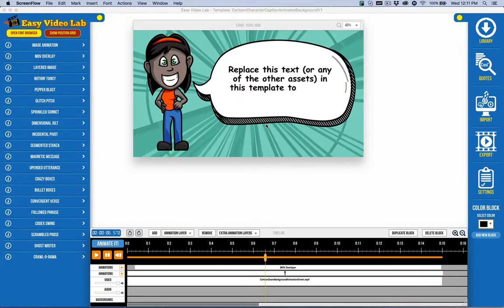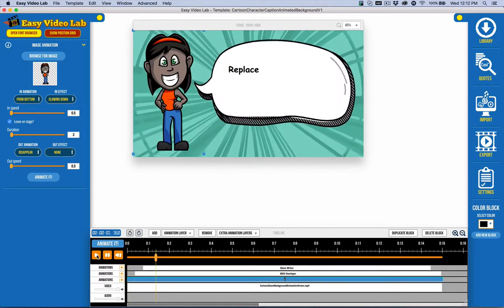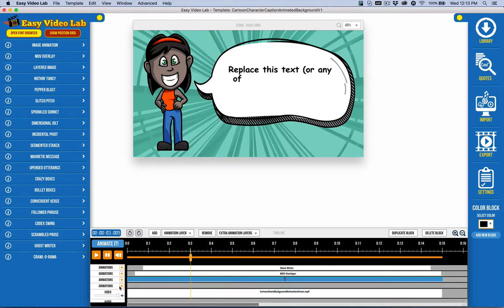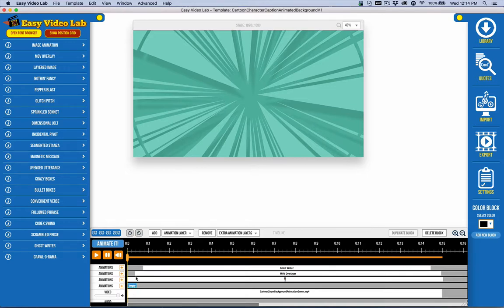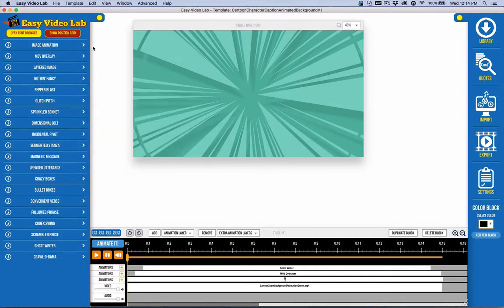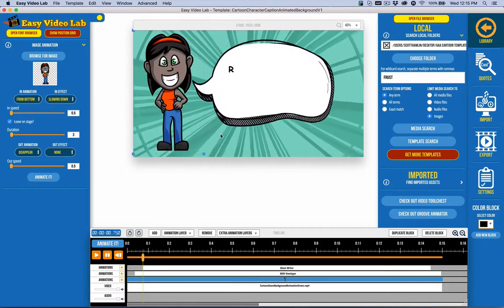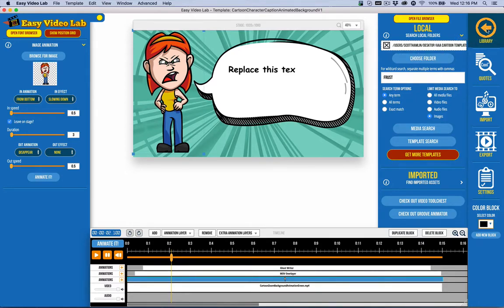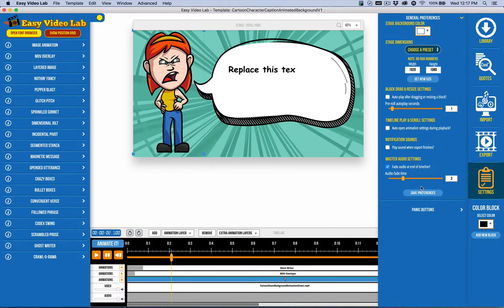Easy Video Lab Application Walkthrough Orientation Overview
This video is part of Easy Video Lab's user documentation. Easy Video Lab was formerly known as "Kinetic Text Animator"